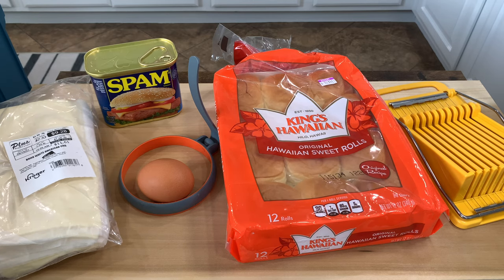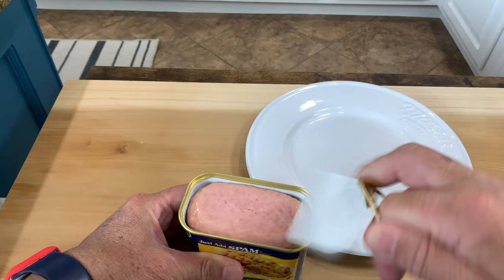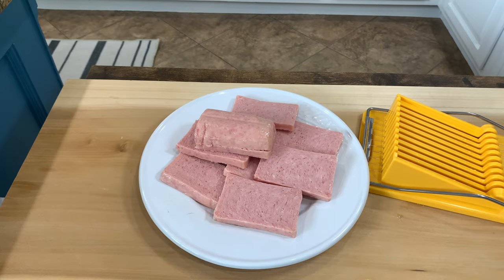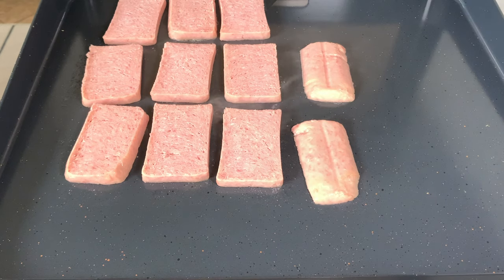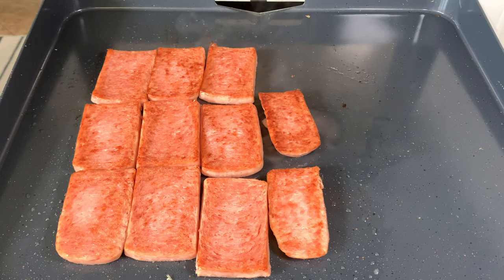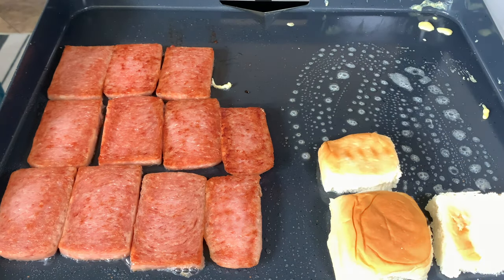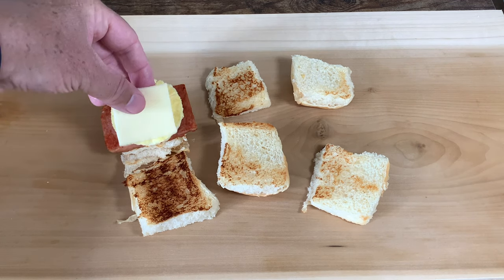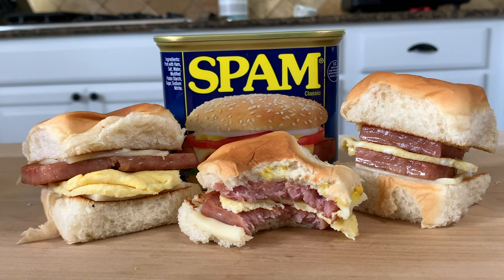SPAM EGG & CHEESE SLIDERS ON THE BLACKSTONE 17 INCH E SERIES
This takes me back to being a kid.  I am not ashamed to say that I grew up on Spam and having now as an adult takes me right back to my childhood.

The meat slicer:

Happy Sales HSMS-SLCR10, Japan Made Convenient Kitchen Luncheon Meat Spam Cheese Slicer Avocado Egg Slicer Quality Stainless Steel Wire Slicer BPA Free